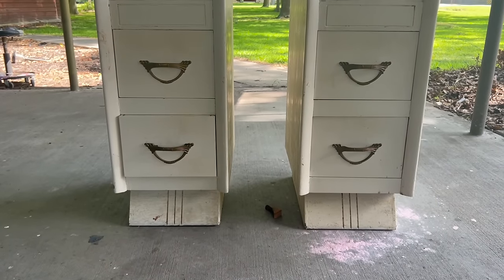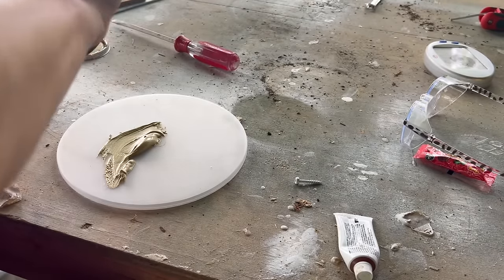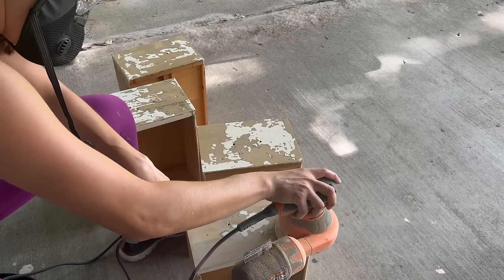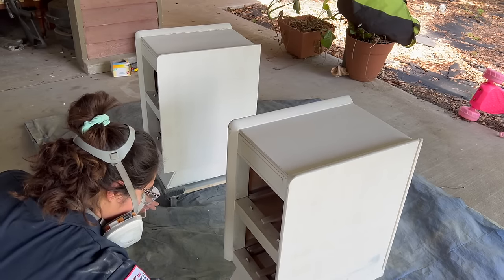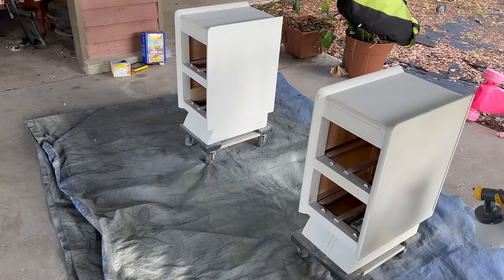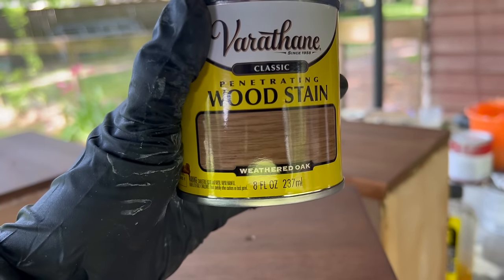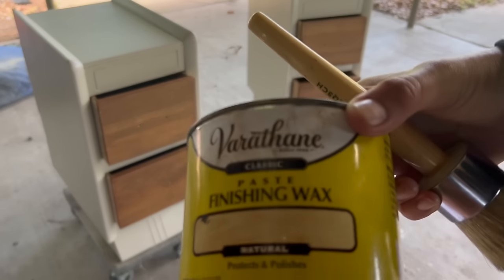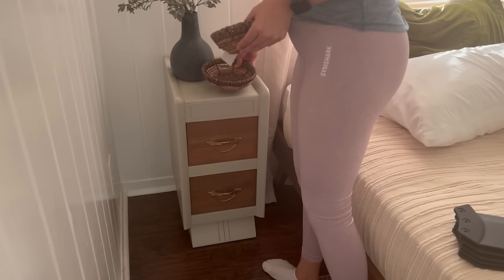I GAVE THESE NIGHTSTANDS A MUCH NEEDED MAKEOVER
I knew when I was getting ready to makeover my bedroom that I was going to need some nightstands. I came across this set on facebook marketplace so I knew I couldnt pass them up because i knew i could give them a makeover and give them a much better look.
Join me to seee how they turned out!